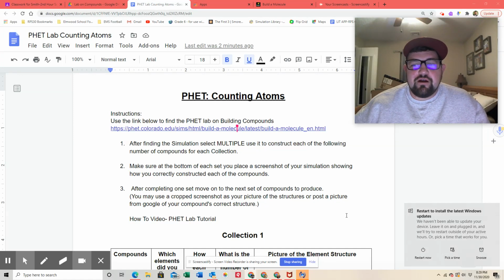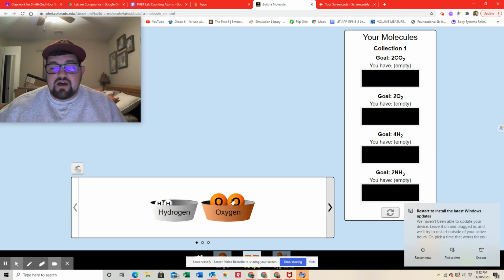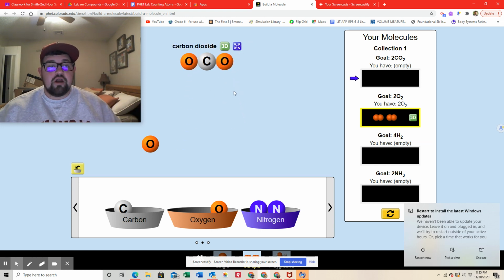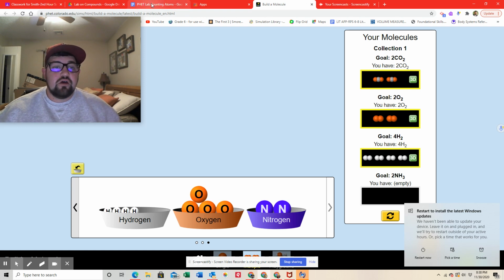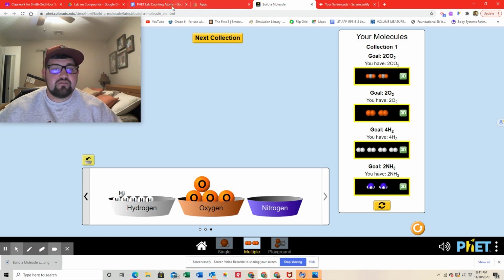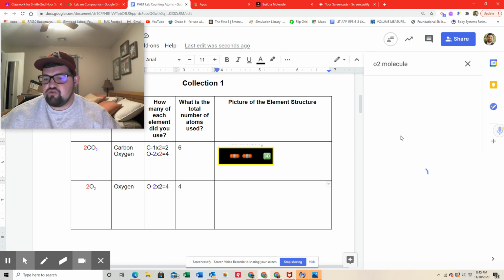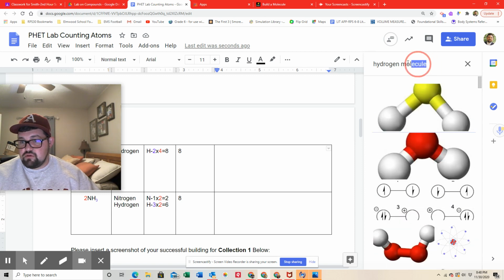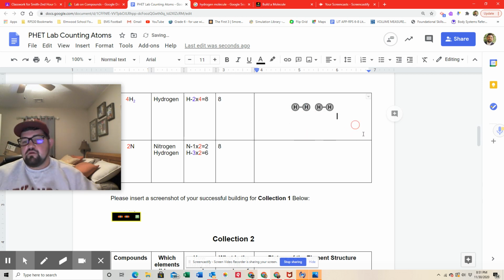PHET Lab Tutorial Counting Atoms